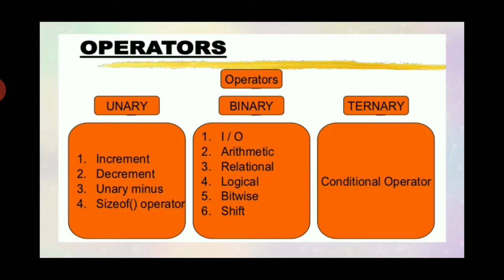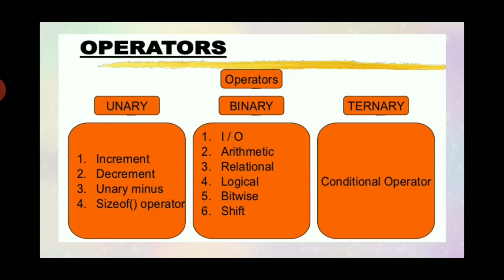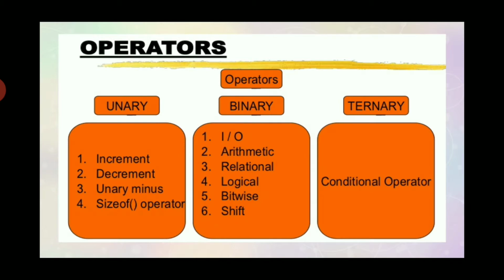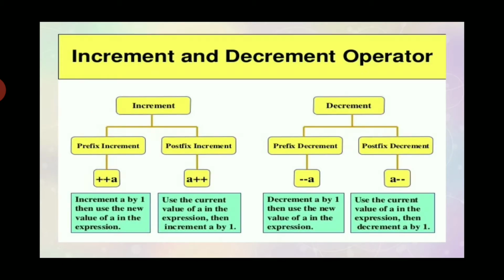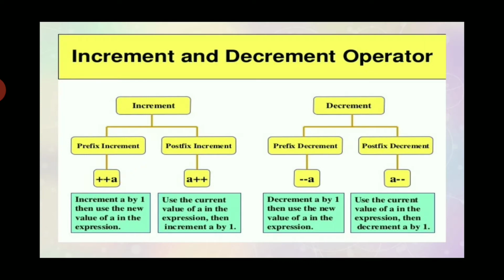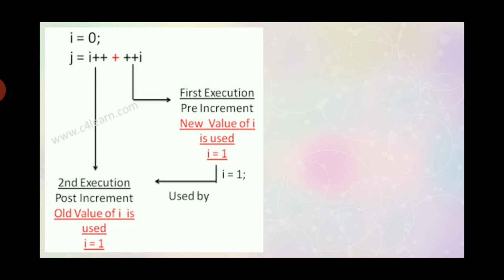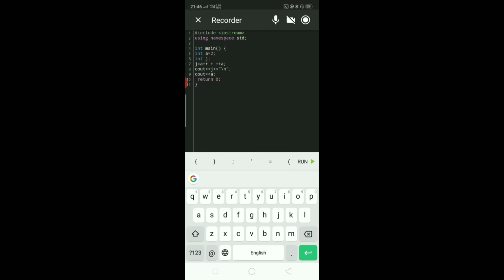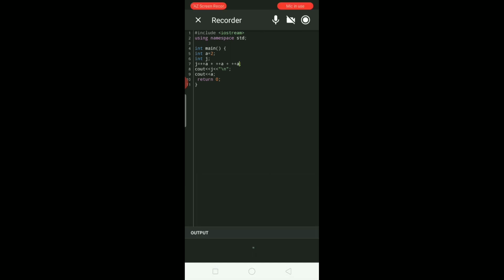Increment and decrement operators|C++ tutorial | Learn with Ms Rain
This video tell about the increment and decrement operators